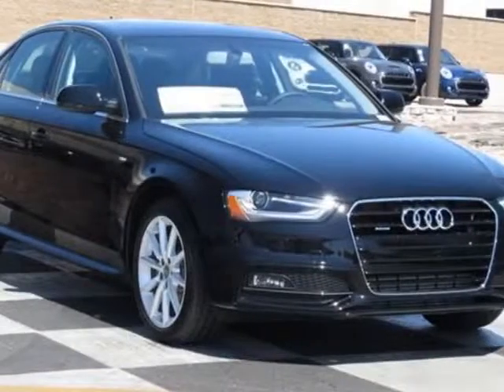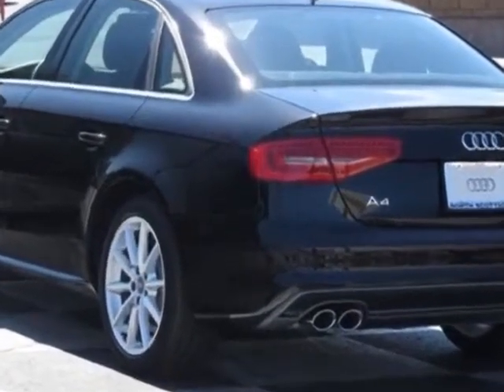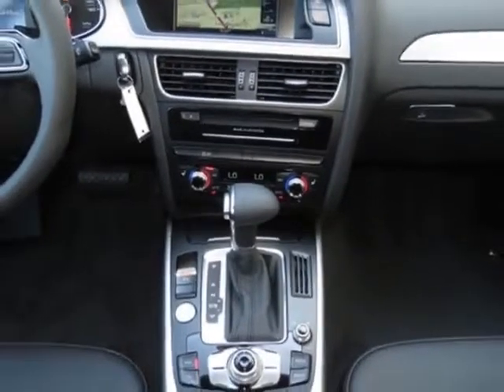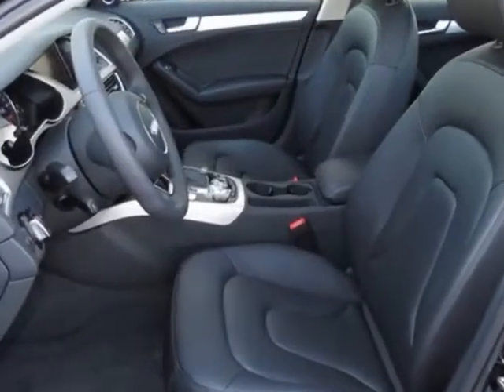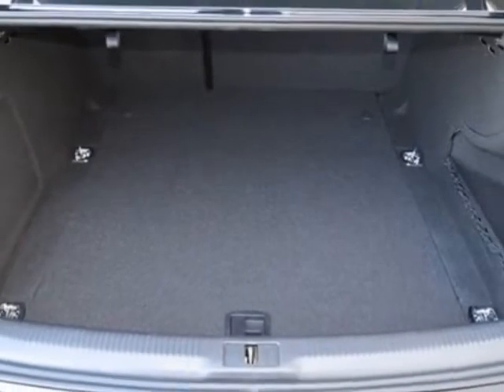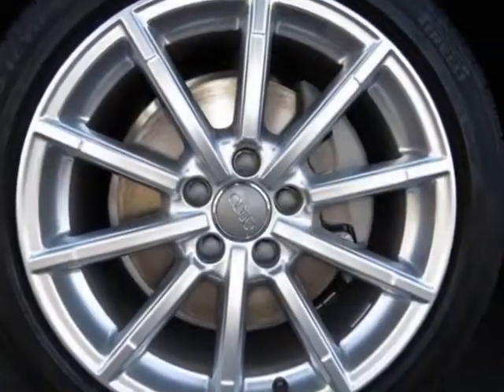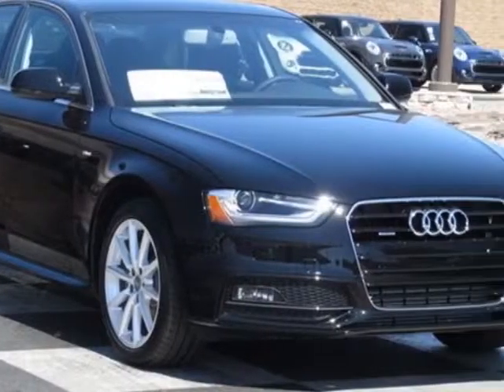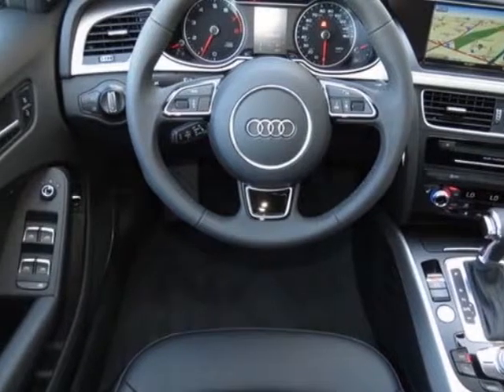2015 Audi A4 4dr Sdn Auto quattro 2.0T Premium Plus Sedan - Phoenix, AZ